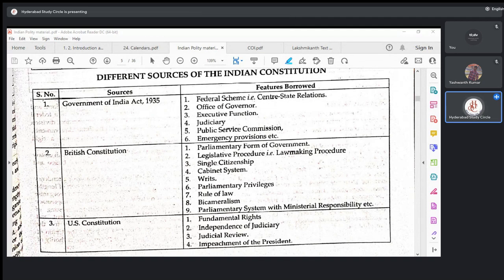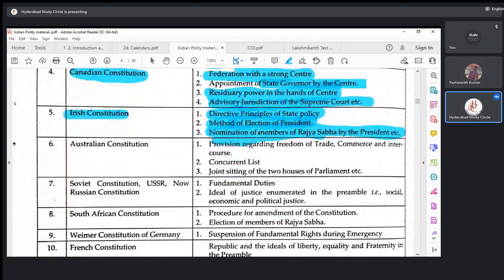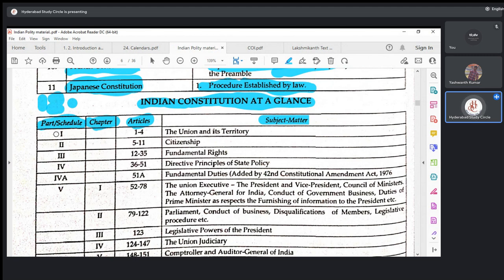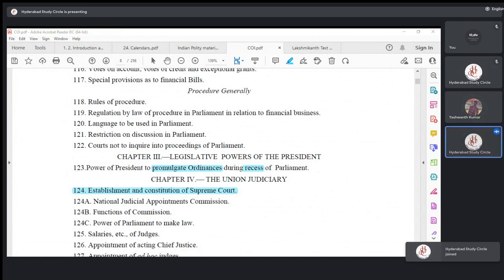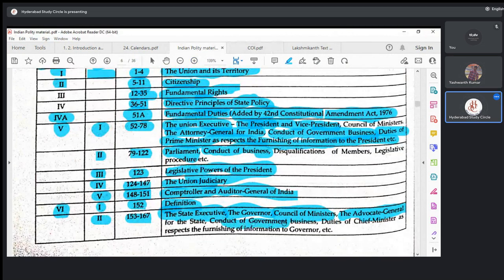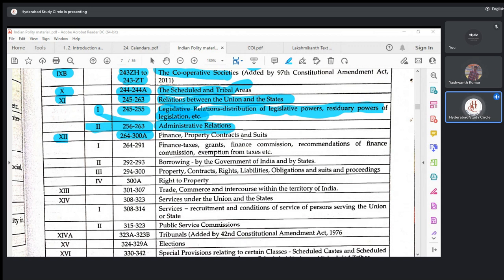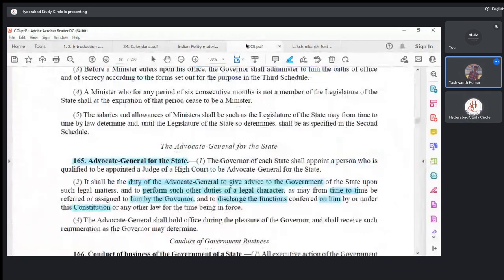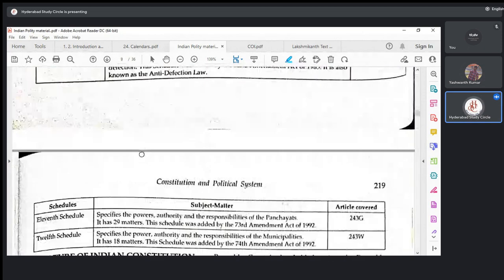Sources of Indian Constitution and Parts in Detail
Very useful lecture for all knowledge seekers, regional, national and all academic and competitive exams.